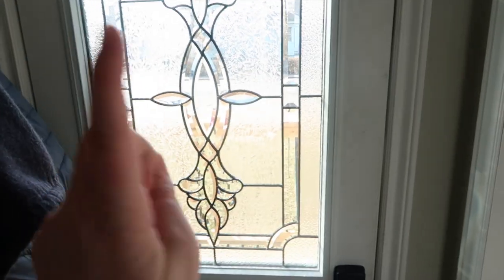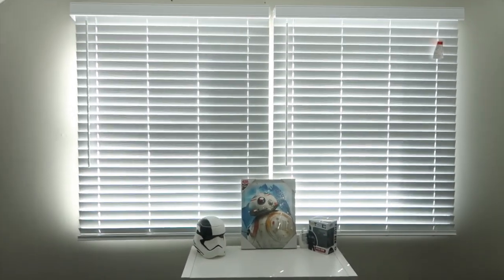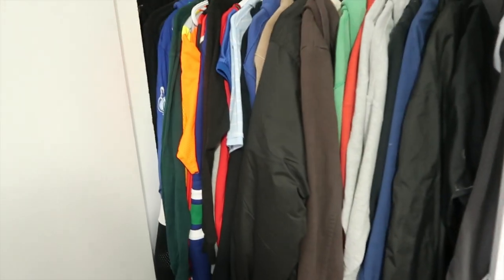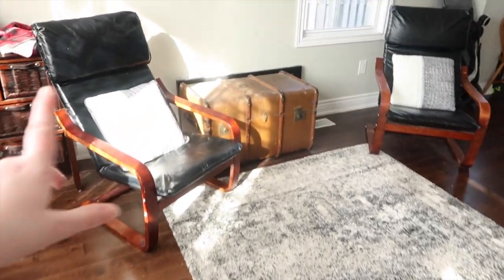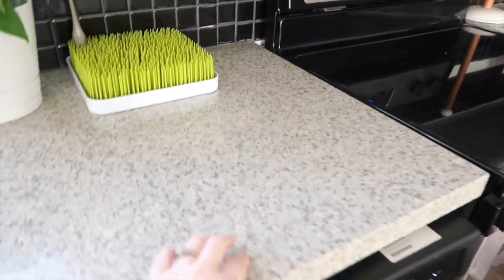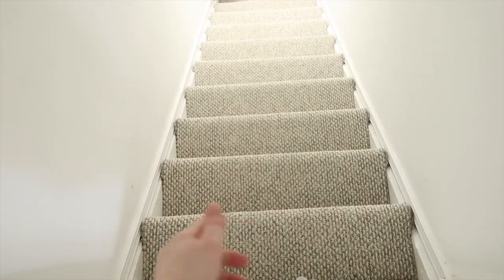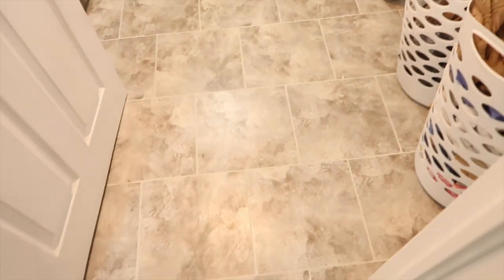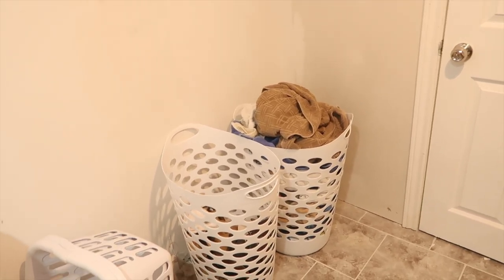New House Tour | Walk Through | Navigating Nicole | 2019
Hi Everyone! Today I'm sharing our new house tour! We’ve lived in the house for about 2 months and it’s finally time to share a walk through! I hope you all enjoy!

My Favourite Products:

Diaper Bag
Changing Station
Stainless Steel Cloths

My Filming Equipment:

Vlogging Camera